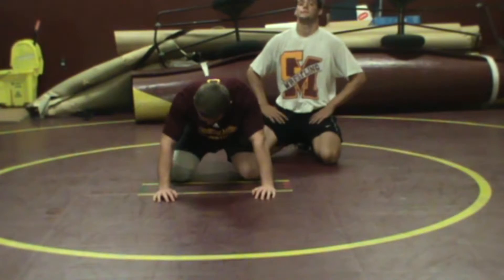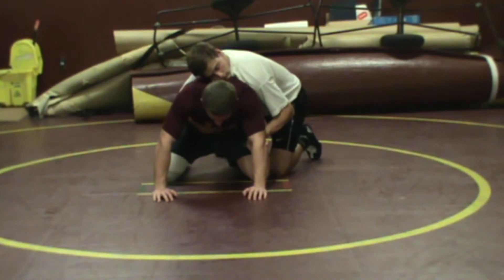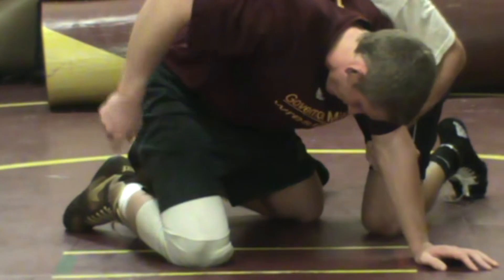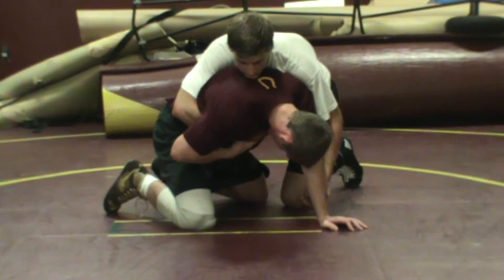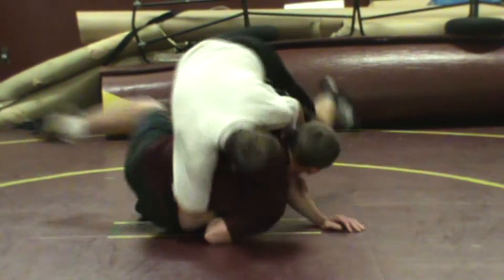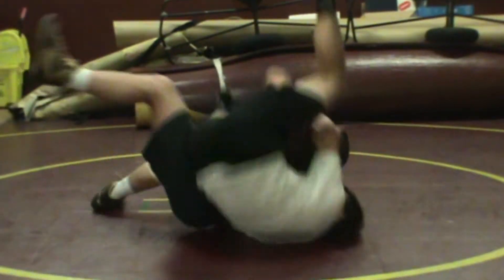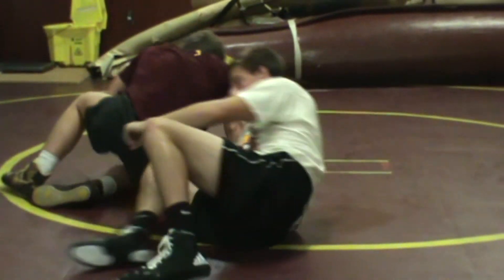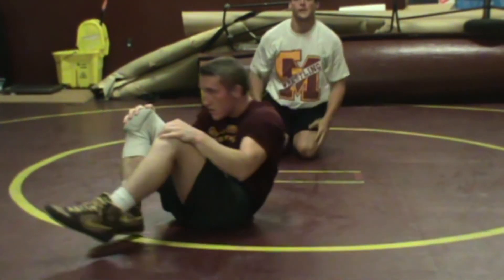GM Wrestling - Wrist Roll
Wrist Roll